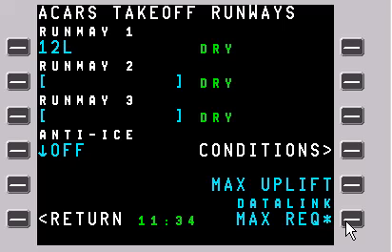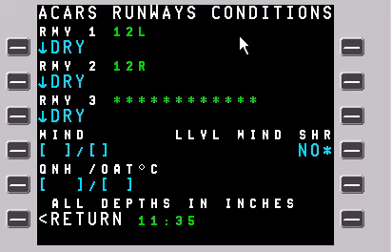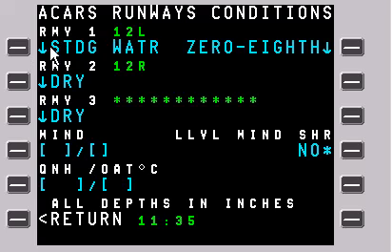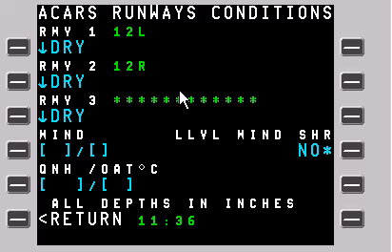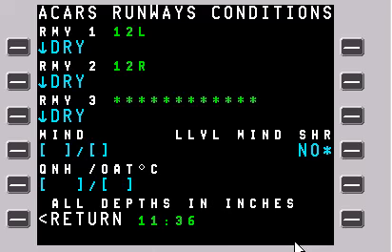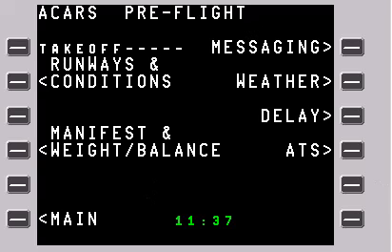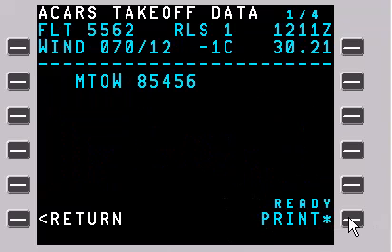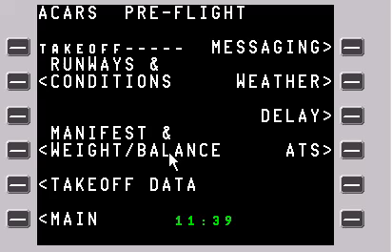4 Max Takeoff